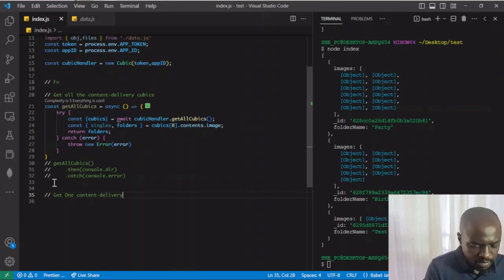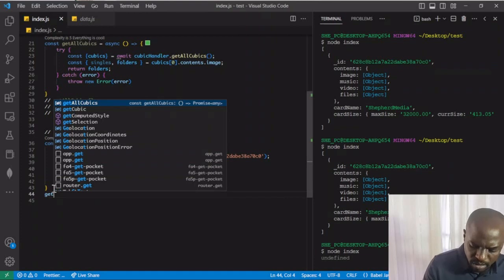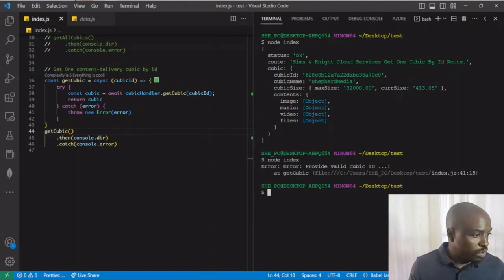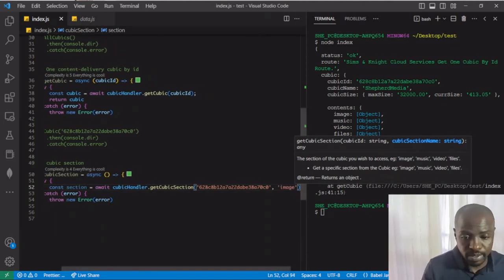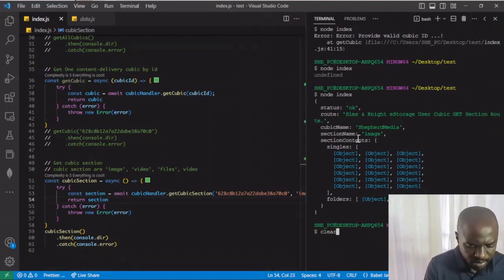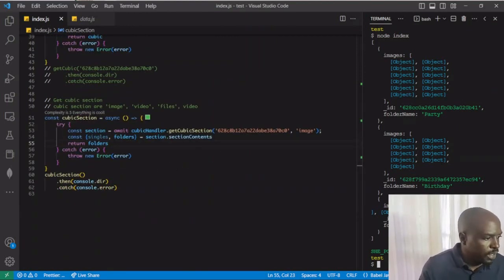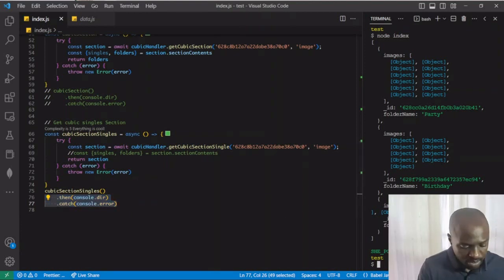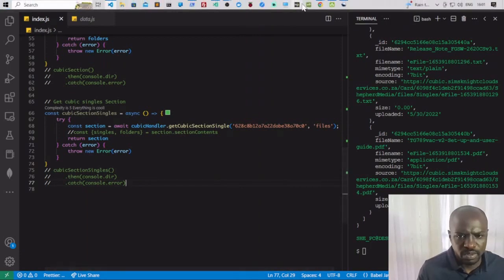Cloud Cubic - deliveryPart2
Introduction to Content-Delivery Cloud Cubic